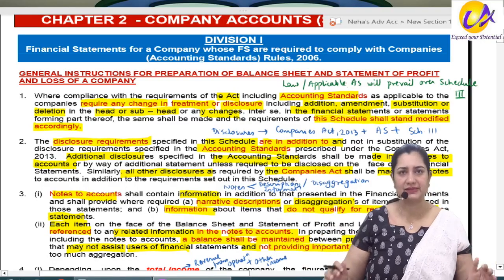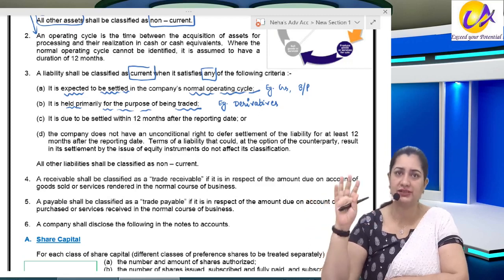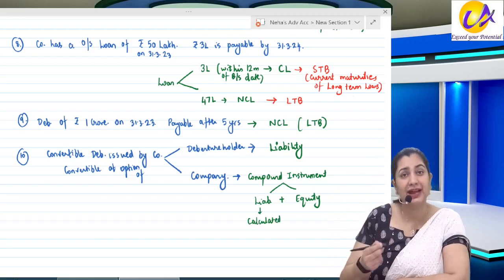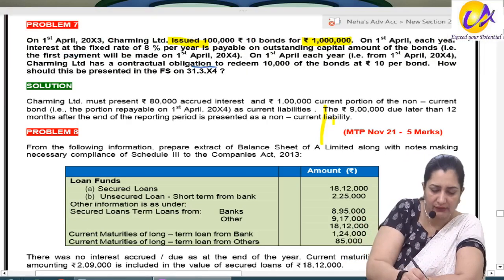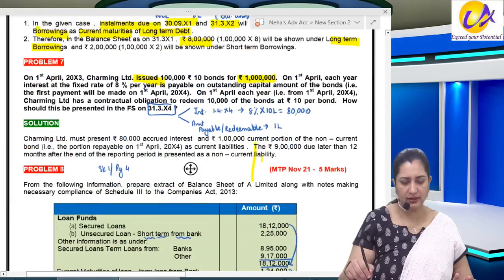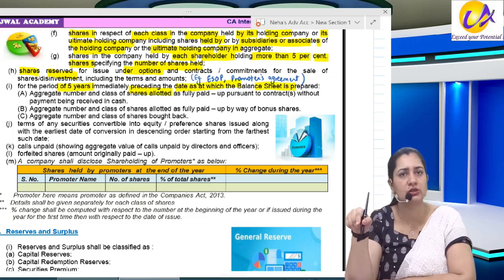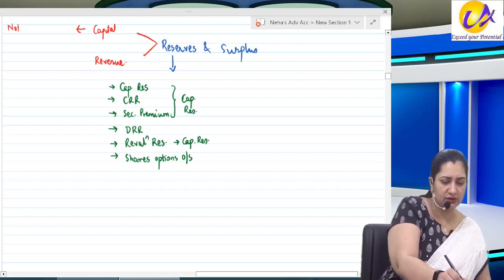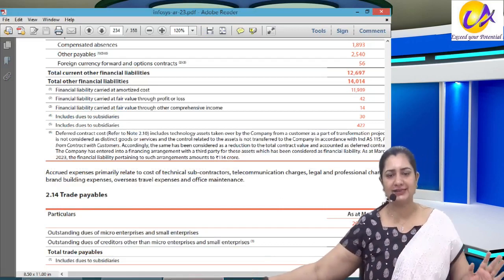CA Inter Advanced Accounts Day 2 Classes by CA Neha Lathi Mittal in 100% English New Syllabus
CA Inter New Syllabus Advanced Accounts & Costing Classes by CA Neha Lathi Mittal in 100% English & Hindi + English (Hinglish) Available. For details and Special Rates : Call on 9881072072,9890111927